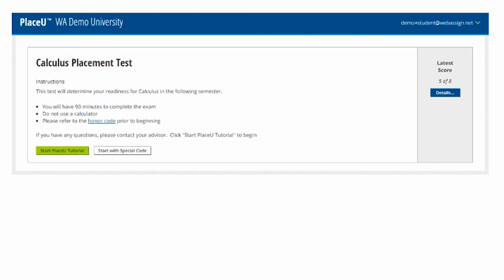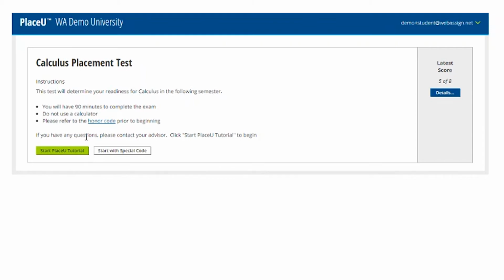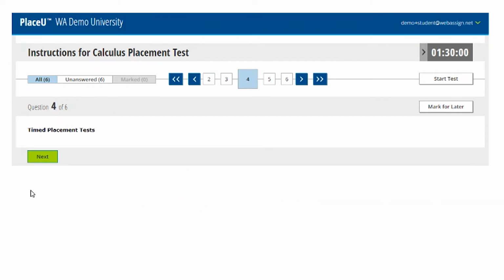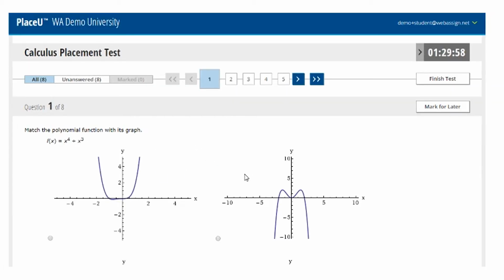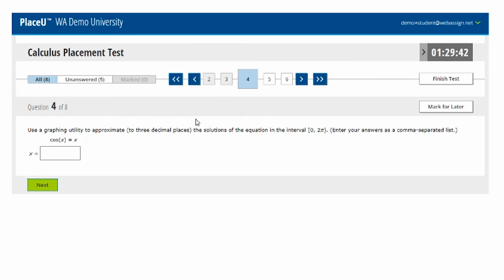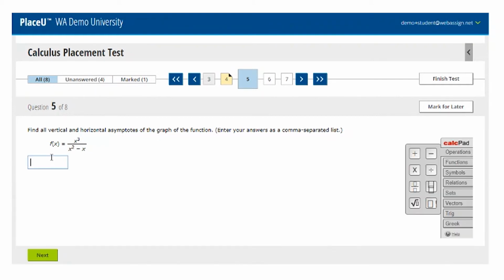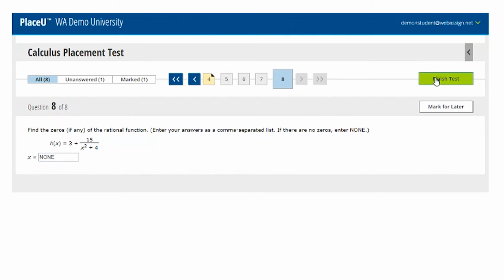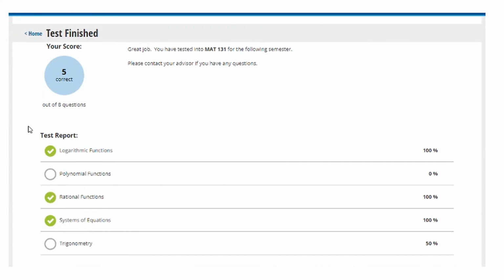PlaceU - The Student Experience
PlaceU’s friendly test-taking environment encourages students to perform their best.